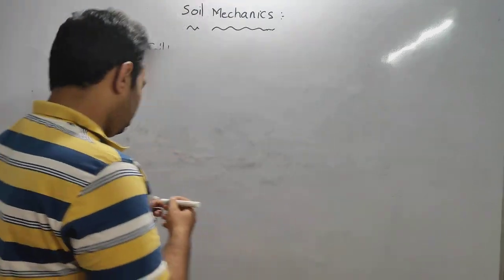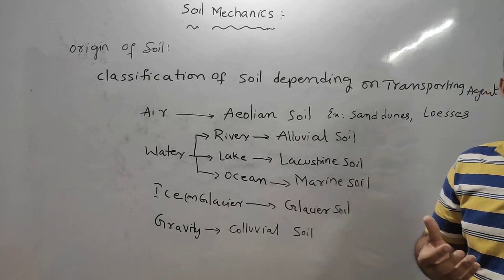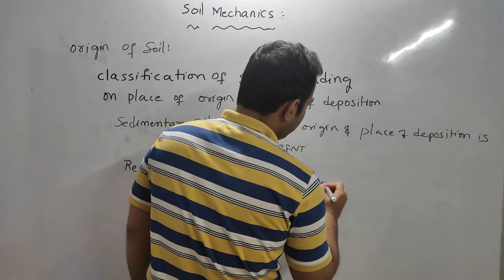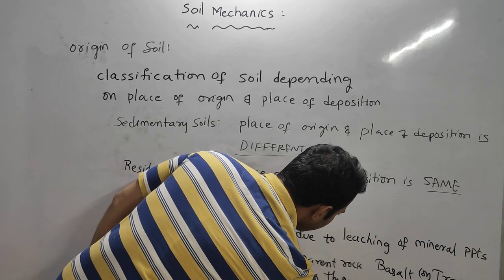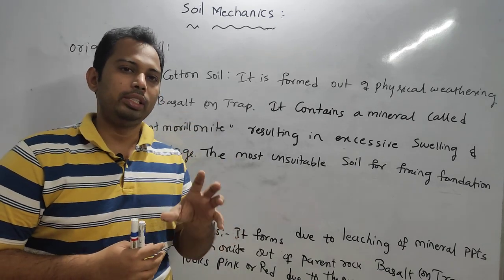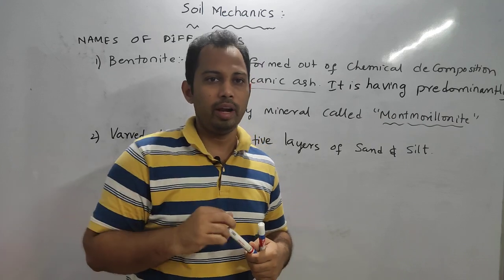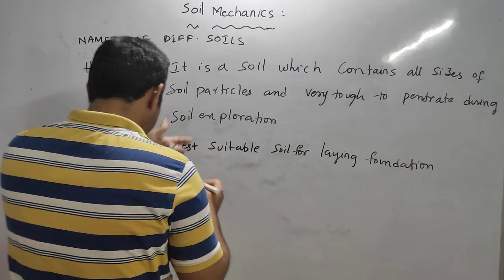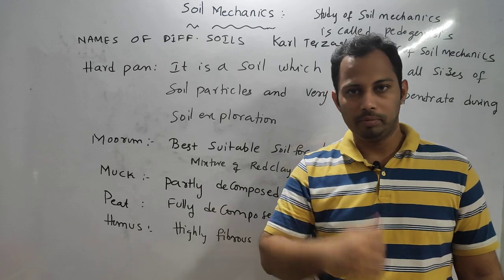soil Lec 2